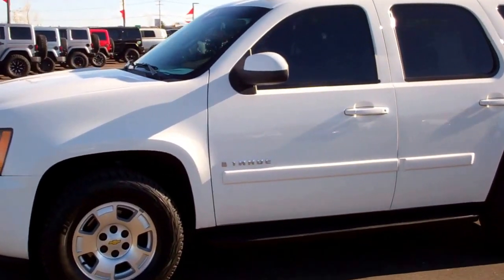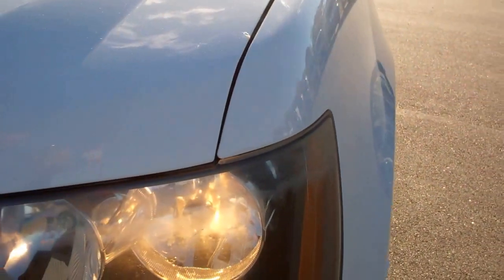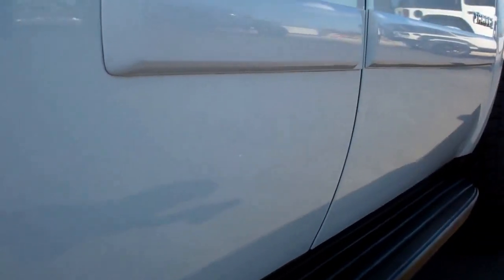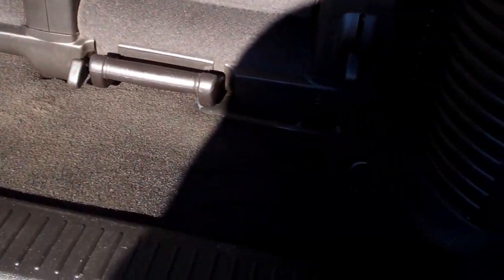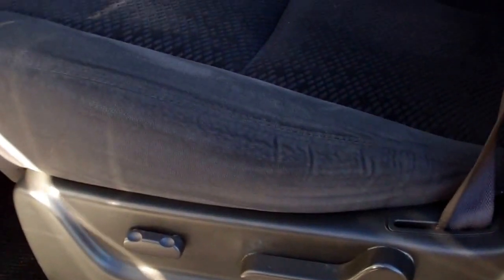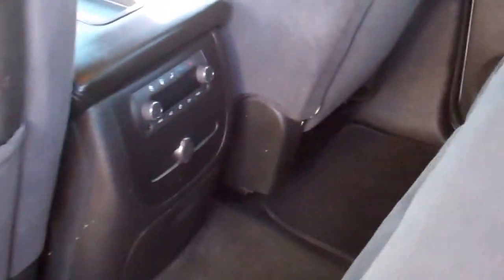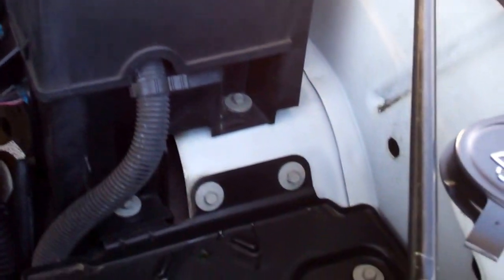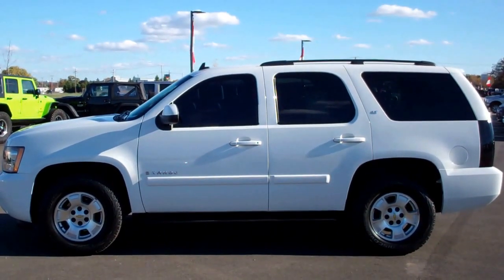2007 CHEVROLET TAHOE LT1 4X2 RWD 2ND BENCH THIRD WALK AROUND REVIEW SOLD! 8721A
THIS 2007 CHEVROLET TAHOE LT1 2WD IN SUMMIT WHITE FOR SALE IN FOND DU LAC OSHKOSH WISCONSIN IS THE SUV WE DID A WALK AROUND REVIEW OF TODAY.

THANK YOU FOR CHECKING OUT THIS HD VIDEO OF THIS 2007 CHEVROLET TAHOE LT1 2WD IN SUMMIT WHITE FOR SALE IN FOND DU LAC OSHKOSH WISCONSIN

STOCK: 8721A
PRICE: $12,999
MILES: 109,147
MAKE: CHEVROLET
MODEL: TAHOE

Clean Title History! 5.3 Liter V8 Engine with Active Fuel Management, 320 Horsepower, LT1 Package 1LT LT, Automatic Transmission, Rear Wheel Drive RWD 4x2 Two Wheel Drive, Onstar System, Power Driver's Seat, Non Smoker, Black Ebony Cloth Seats, Bucket Seats, 2nd Row Bench Seating, 3rd Row Seats Bench Seating, Eight Passenger 8, Full Towing Package with Receiver Trailer Hitch, Wiring and Transmission Cooler Tow Package, Power Mirrors, Stabilitrak Traction Control, 3.42 Gears, Like New Cooper discoverer A/T 265/70 R17 Tires, Factory Alloy Rims Premium Wheels, Four Wheel Disc Brakes, Factory Running Boards, Fog Lights, Roof Rack Luggage Rack, AM / FM Radio Tuner, Sirius/XM Satellite Radio Capabilities Sirius / XM, CD Player, Auxiliary MP3 Jack Portable Audio Connection, Rear Audio Controls w/Headphone Jacks, Keyless Entry System, Manual Raise Rear Gate with Manual Raise Glass, Rear Window Defroster, Adjustable Height Seatbelts, Driver and Passenger Front Air Bags, L.A.T.C.H. Child Safety System, Multi-Function Steering Wheel Controls, Compass, Outside Temperature Display and Mileage Display, Dual Multi-Zone Climate Control , Rear Air Controls, Woodgrain Dash And Door Trim, Air Conditioning AC, Cruise Control, Power Locks, Power Windows, Tilt Steering Wheel, Automatic Headlights Autolamp, Side Window Antenna, Summit White, Clean Autocheck! Very very clean inside and out! This is one of the sharpest 2007 Chevrolet Tahoe suvs we have ever had on our lot! Make your move before this super clean ride is gone!

STOCK: 8721A
PRICE: $12,999
MILES: 109,147
MAKE: CHEVROLET
MODEL: TAHOE